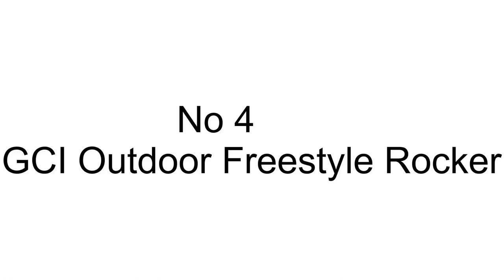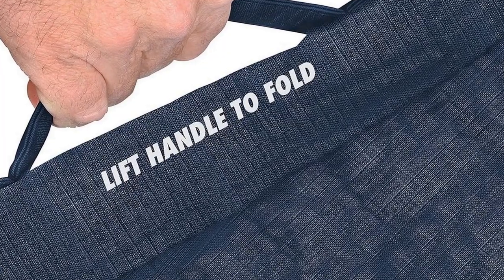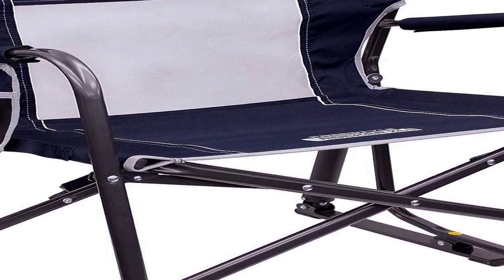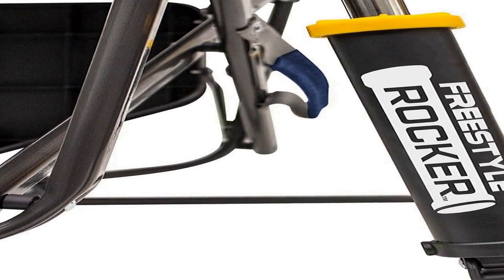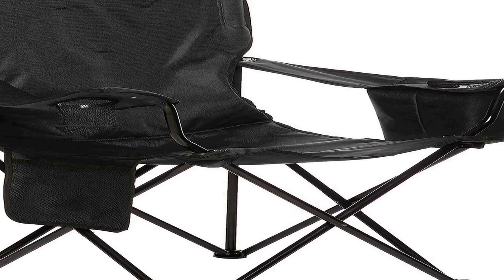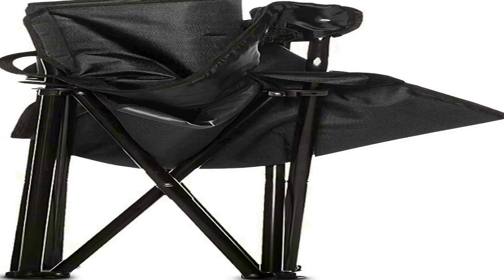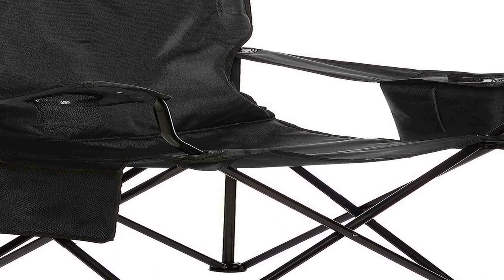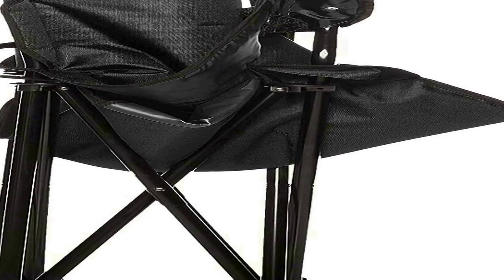Top 4 Best Camping Chair 2024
No 1
Amazon Basics Portable Folding =
No 2
No 3
GCI Outdoor Freestyle Rocker =
No 4